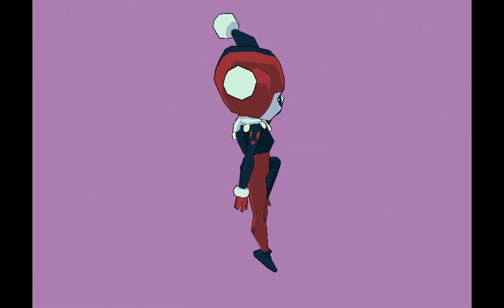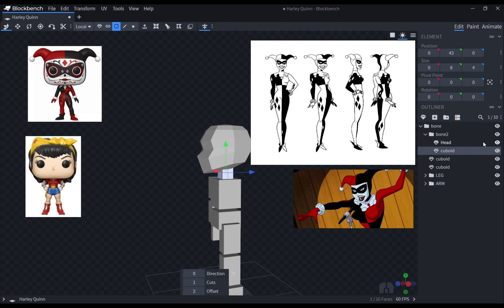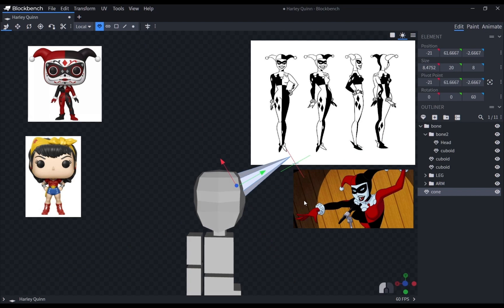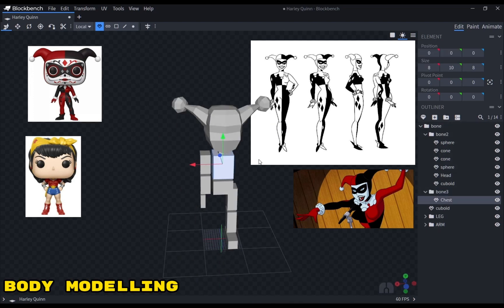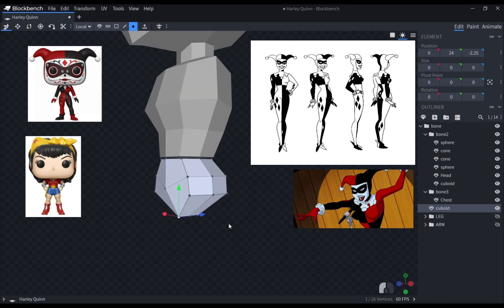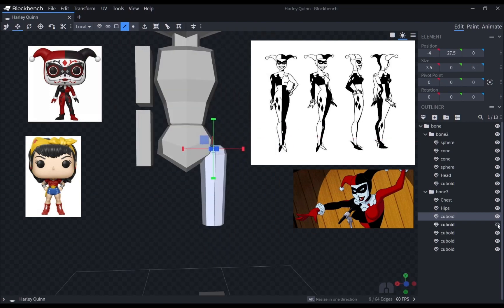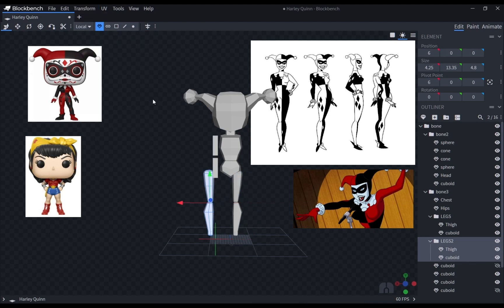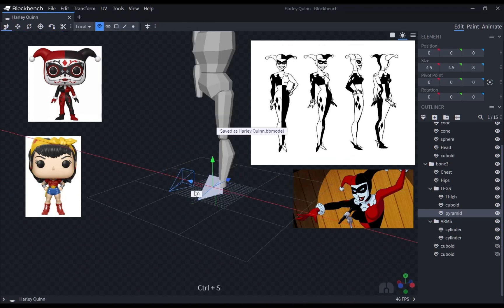LOW-POLY HARLEY QUINN | Low-poly Character | Blockbench Tutorial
Hey guys! In this video, I made a very simple mesh for Harley Quinn. This time, I really tried to use a lot less loop cuts and polygons to see if I can make something look alright. I think the final design was alright, but it is up to you guys to decide. I had fun making this since it only took me 3 hours to fully finish everything for the model.

Timestamps:
0:00 - Intro
0:17 - Head Modelling
4:38 - Leg & Arm Modelling
9:11 - Hand & Foot Modelling
11:48 - Neck Piece Modelling
14:28 - Model Texturing
18:05 - Finished Model Showcase